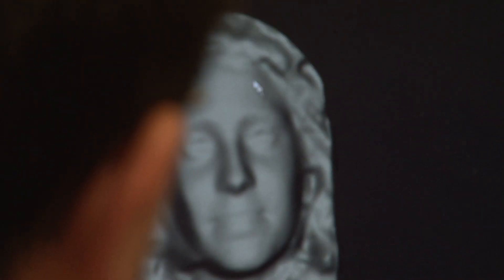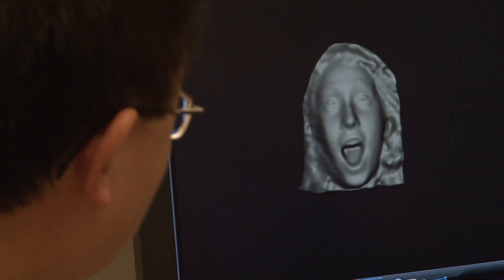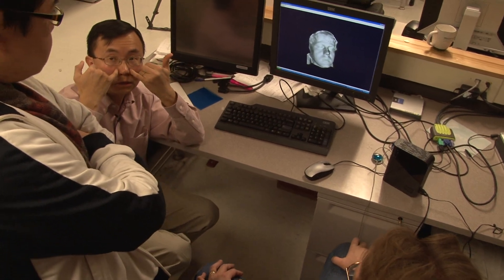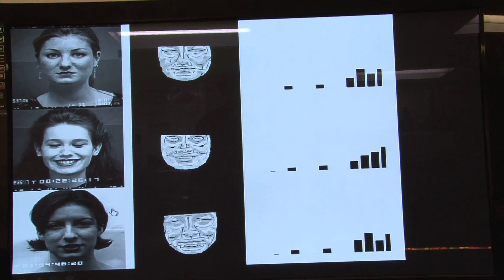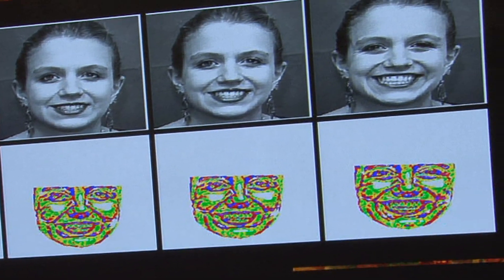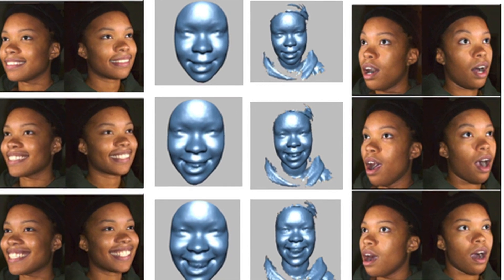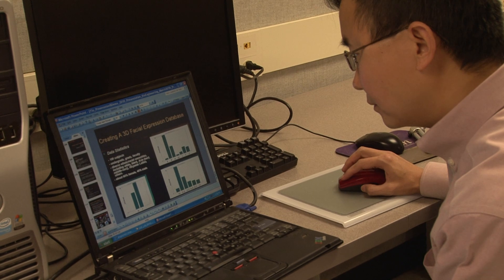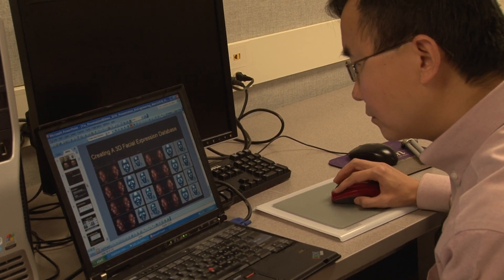Lijun Yin: The Face of the Future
Some researchers focus on one topic, probing deeper and deeper over a period of decades until they have an exhaustive knowledge of the challenges and solutions related to it. Binghamton University's Lijun Yin constantly finds new applications for what he knows. His ideas may one day advance fields as diverse as education, health care, entertainment and homeland security.